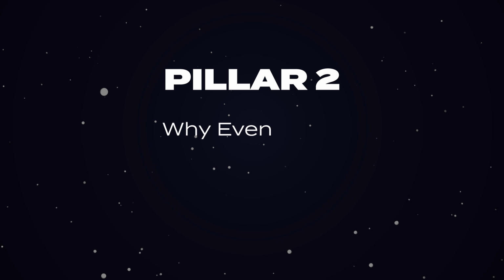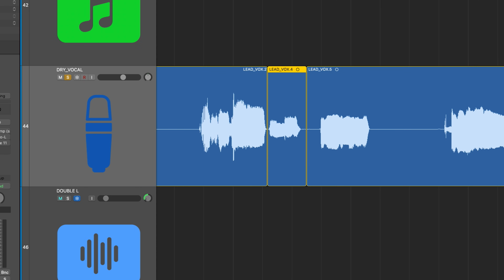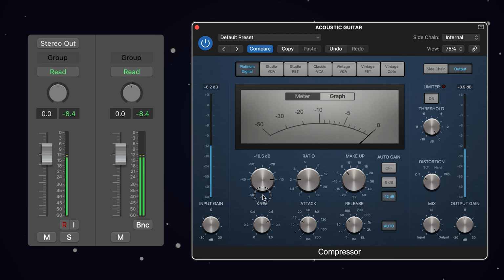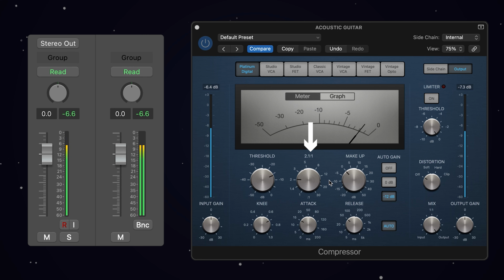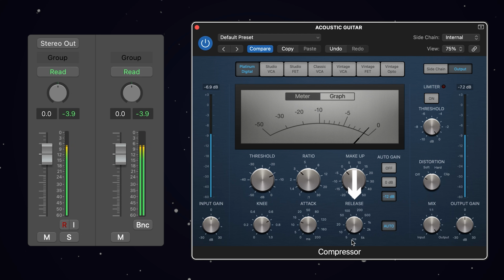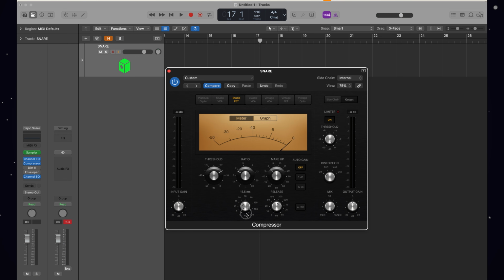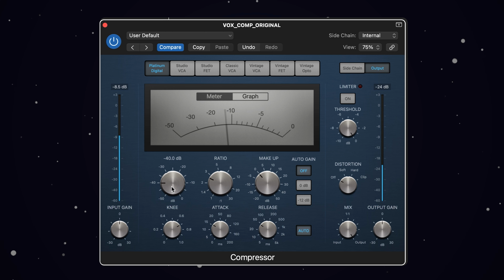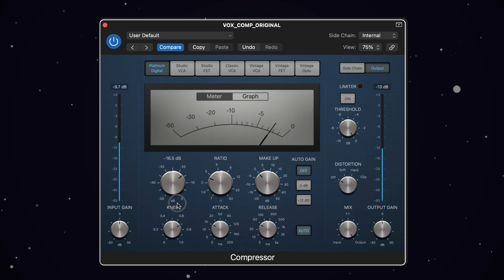THE worlds shortest Compression course you'll ever need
Ever wonder what a finished Logic session looks like?